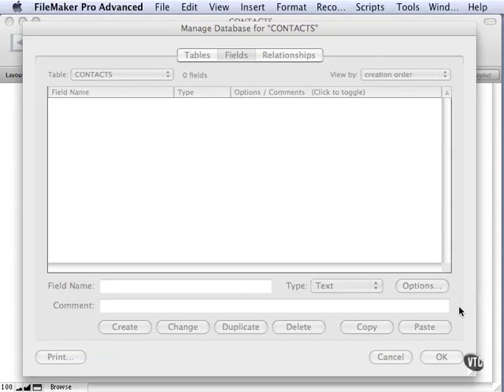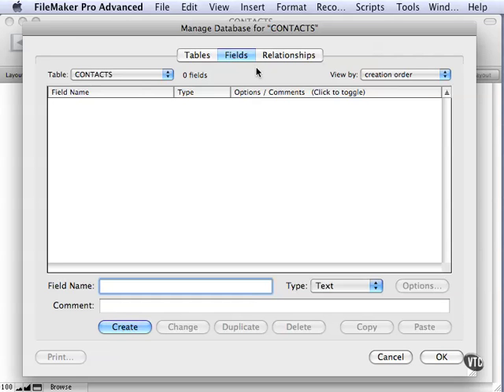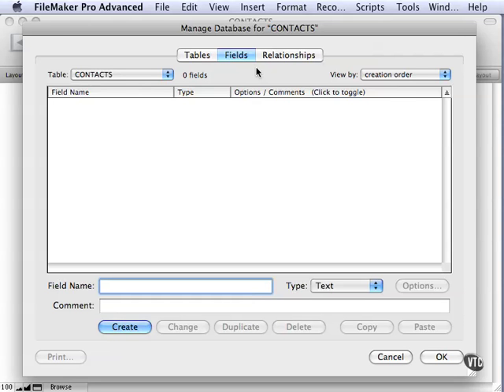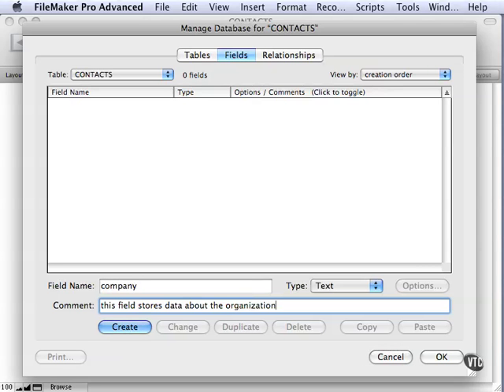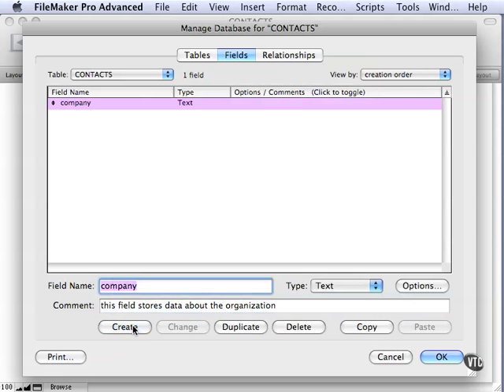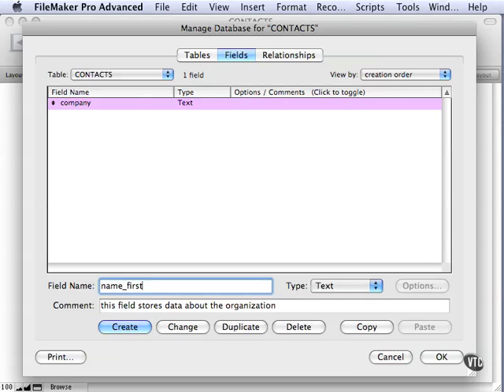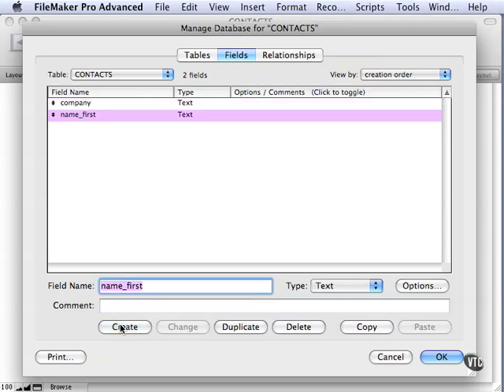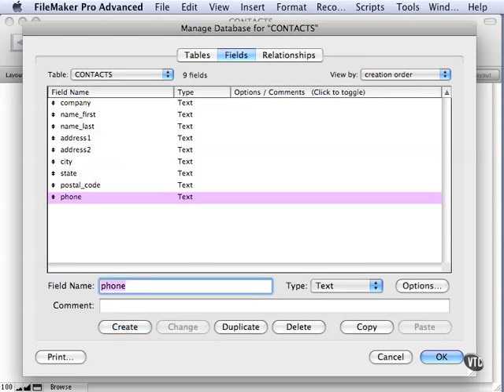02 04 Creating Fields pt 1